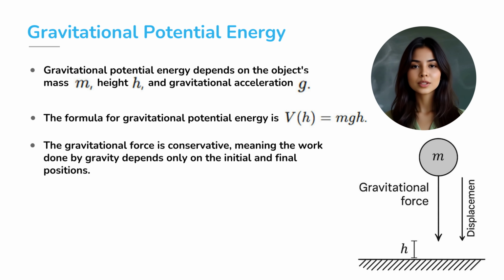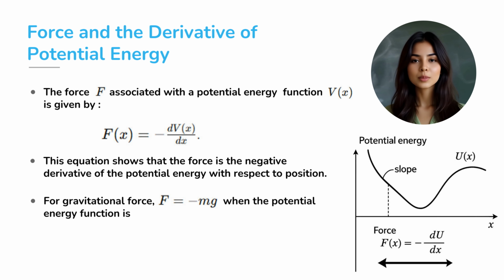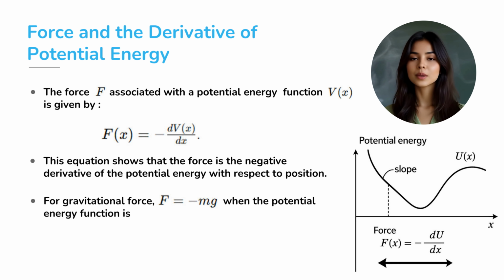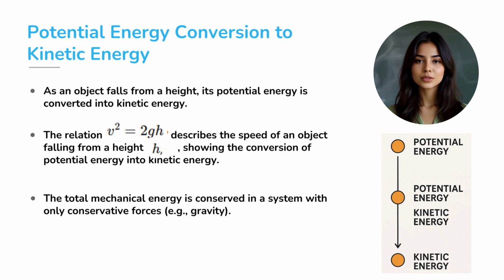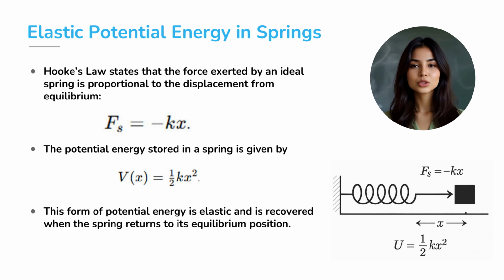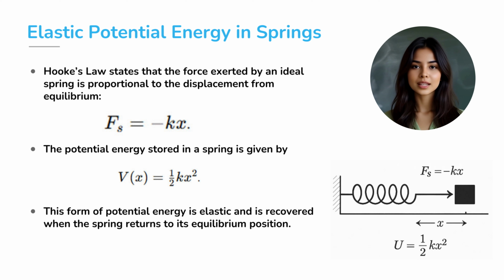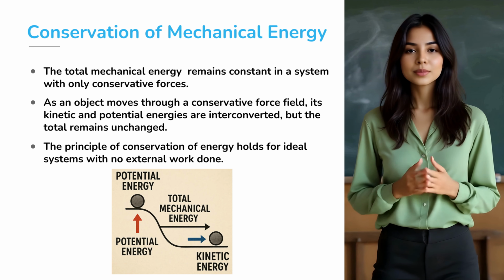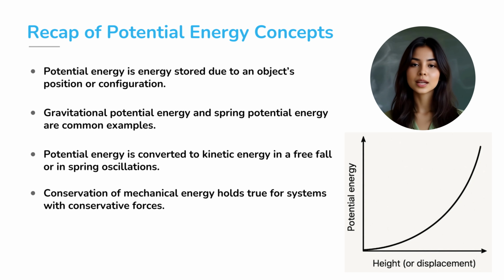The Concept of Potential Energy | Class 11 Physics | Work, Energy And Power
⚡ Explore the Concept of Potential Energy in Class 11 Physics!
 In this detailed video, we dive into the fascinating world of potential energy — a fundamental topic in mechanics.
We begin by introducing the idea of potential energy and its role as stored energy in a system. Then, we cover gravitational potential energy near Earth, how forces can be derived from potential energy, and the distinction between conservative and non-conservative forces.
Through practical examples like a falling ball, demonstrations of path independence, and an advanced one-dimensional potential energy problem, you’ll learn both theory and application. This video is designed to make complex concepts simple, visually intuitive, and exam-ready.
Whether you’re preparing for boards, competitive exams, or simply aiming to strengthen your fundamentals, this video will give you a complete understanding of potential energy and related forces.

 1️⃣ Introducing Potential Energy – Meaning, examples, and importance in mechanics.
 2️⃣ Gravitational Potential Energy Near Earth – Derivation of V = m g h and conditions.
 3️⃣ Force from Potential Energy – Relation F = −dV/dx, equilibrium points, and stability.
 4️⃣ Conservative vs. Non-Conservative Forces – Definitions, examples, and path-independence test.
 5️⃣ Example – Falling Ball – Conversion of potential energy to kinetic energy.
 6️⃣ Path Independence Demonstration – Inclined plane vs. free fall and energy conservation.
 7️⃣ Advanced Example – General 1D Potential Energy – Derivation, equilibrium analysis, and graphical interpretation.

 ✔ Complete Concept Coverage – All major subtopics in Class 11 Physics explained clearly.
 ✔ Visual & Intuitive – Easy understanding with examples, diagrams, and demonstrations.
 ✔ Exam-Oriented – Focused explanations for board exams and competitive tests.
 ✔ Real-Life Applications – Learn how potential energy concepts appear in practical scenarios.
 ✔ Step-by-Step Learning – From basics to advanced examples for a strong conceptual grasp.